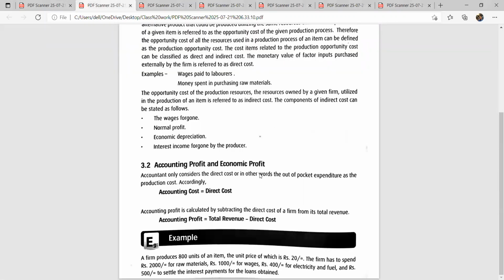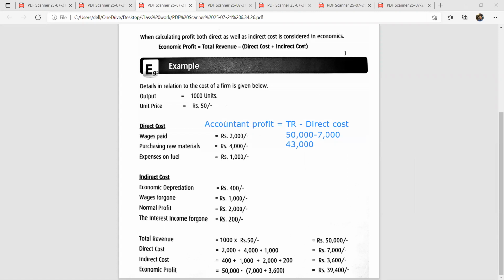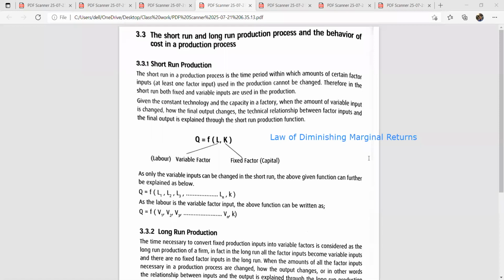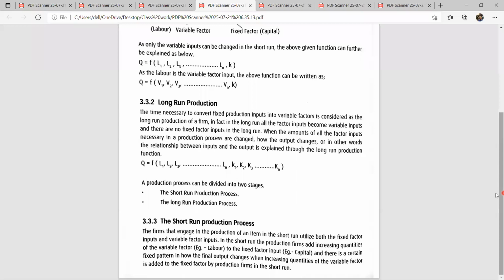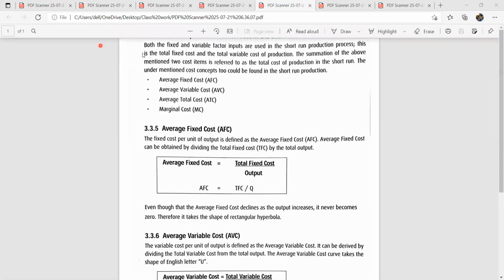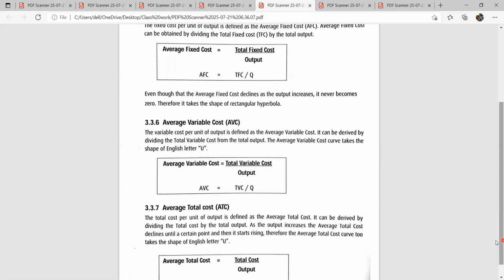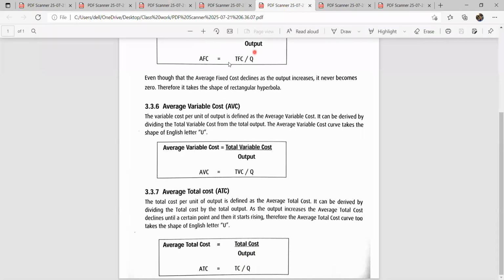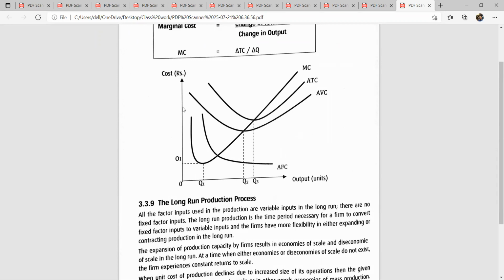AAT 11th Class (ii)